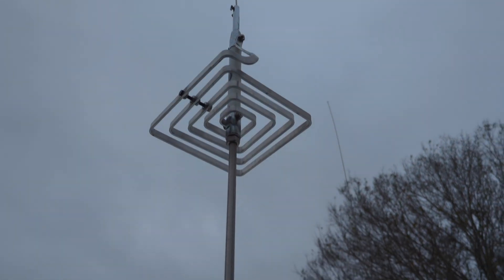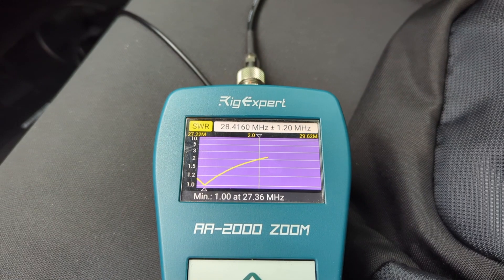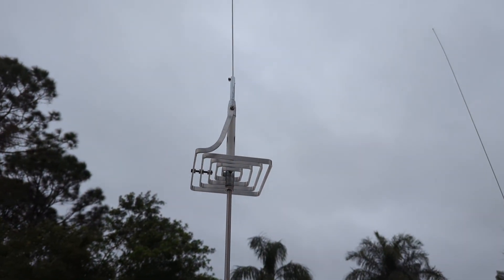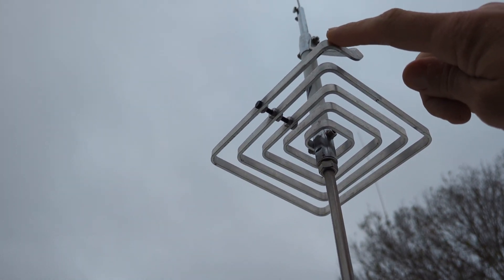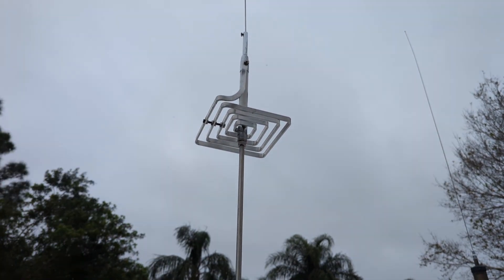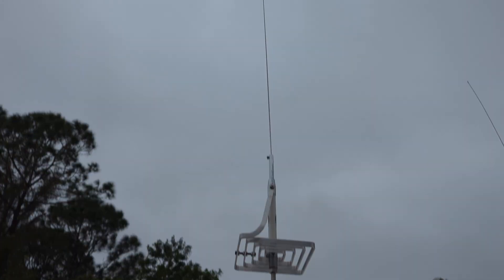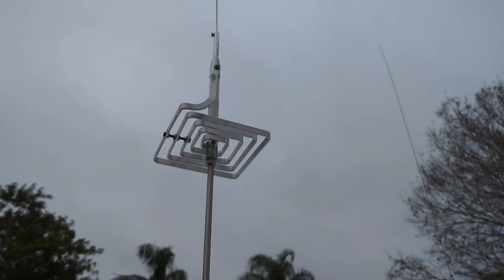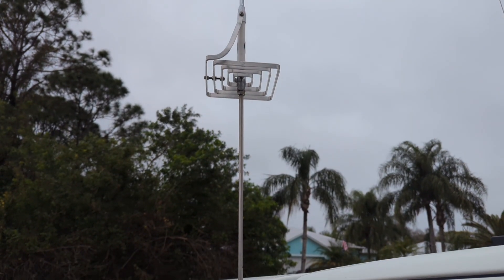CompacTENNA Perfect CB Antenna Update With Sweep Test On My Analyzer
The CompacTENNA Perfect CB antenna is what I use now on my vehicle for 11 meter action every day. If you hear 382 mobile in Florida, you're hearing this antenna. I have it tuned now 1.00:1 VSWR